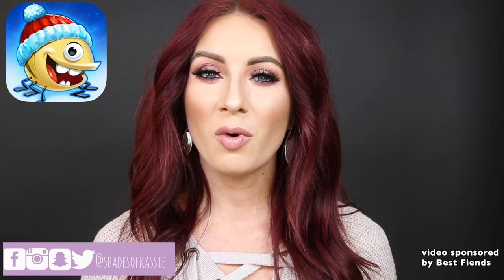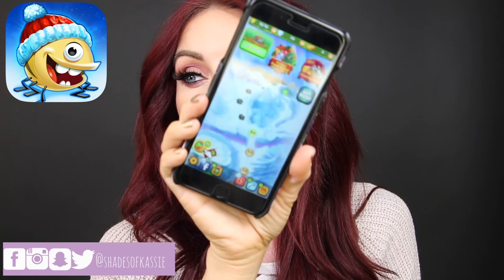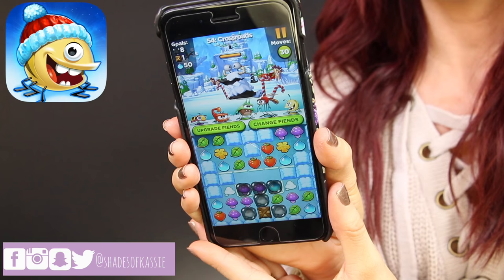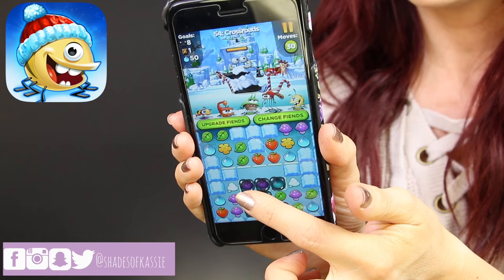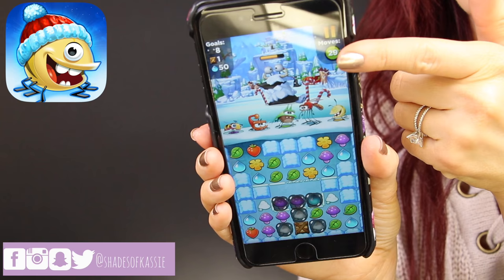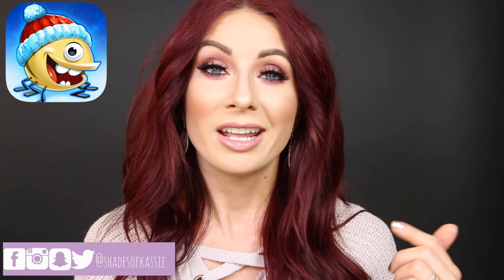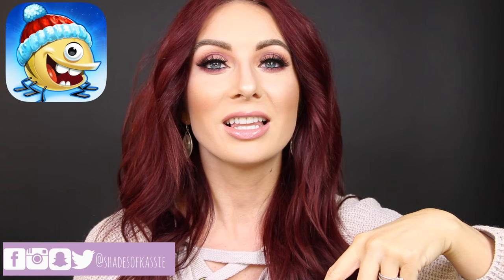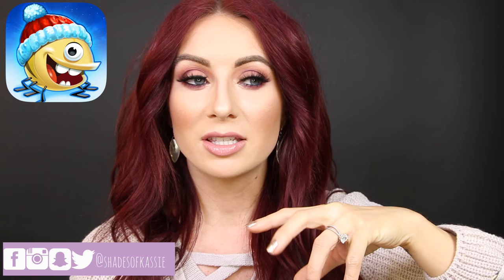Most Repurchased Mac Products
❤PRODUCTS MENTIONED❤

Dazzle glass Rags to Riches